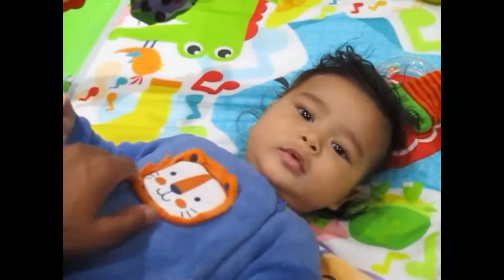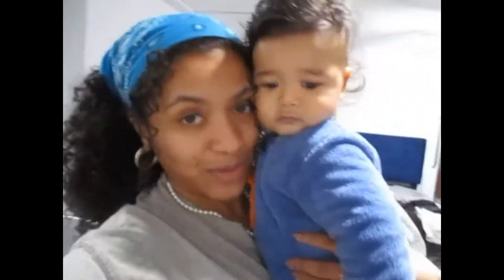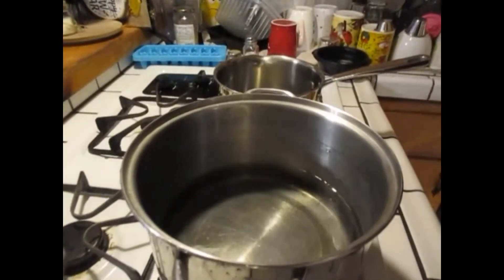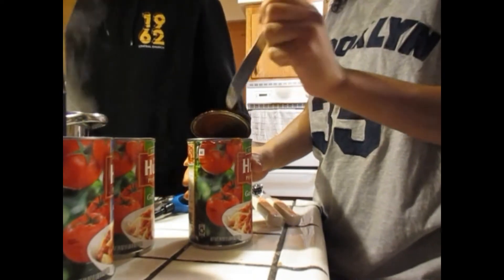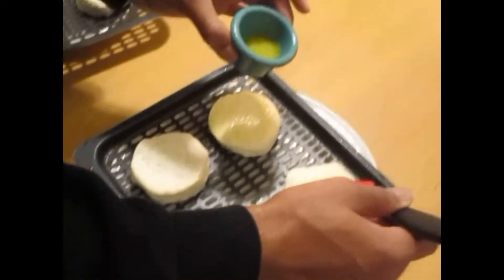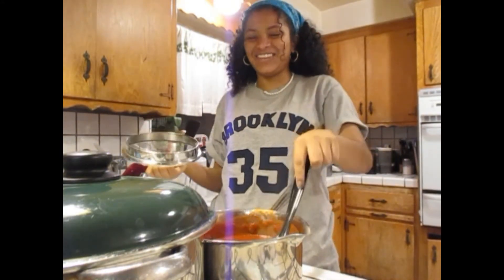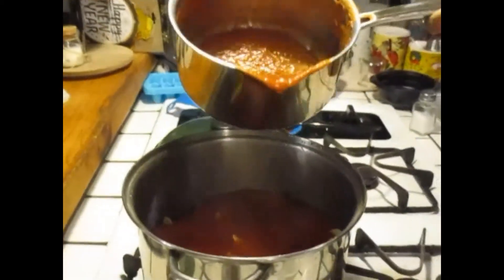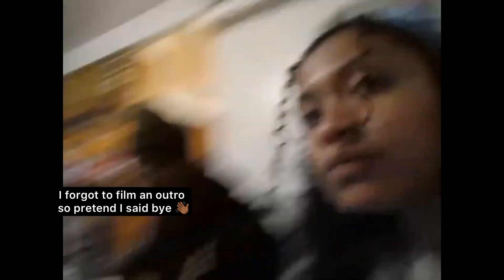me cooking :)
Today we made spaghetti and biscuits and also made some tiktoks :)
I don't know how to cook that well so enjoy... haha

Cooking Vlog// Juliet Parker

📍La/ Oc Fly me Anywhere ✈️
dm me let’s shoot📸